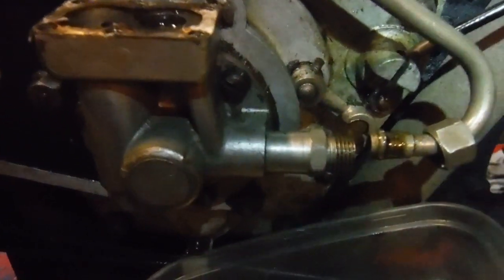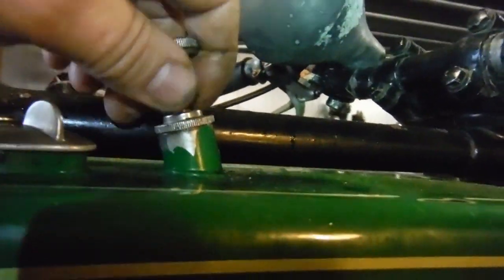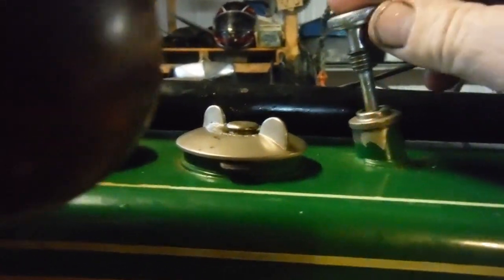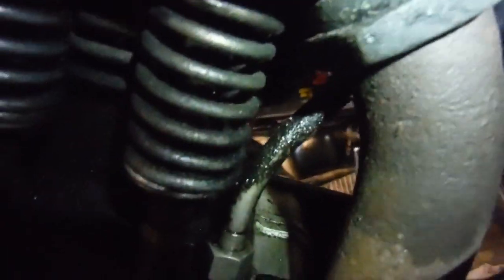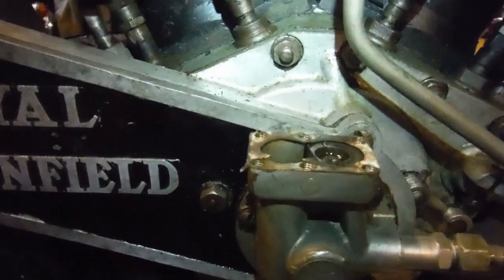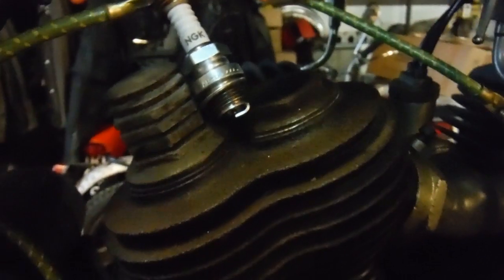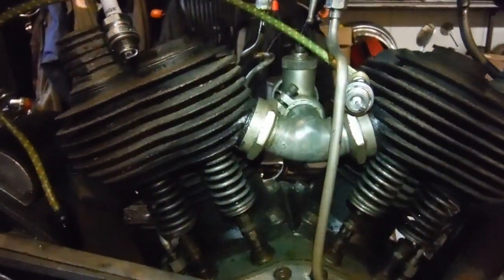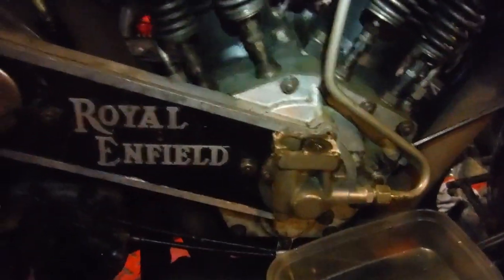Royal Enfield 1,000 cc Model 180 1926 in for recomissioning 2 Checking basics pre start attempt.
Just going over and discussing some basic essentials before the machine is ready for a start up attempt. We have sparks at roughly the right time, we have engine oil getting through. If fuel gets through, we could be in business ...